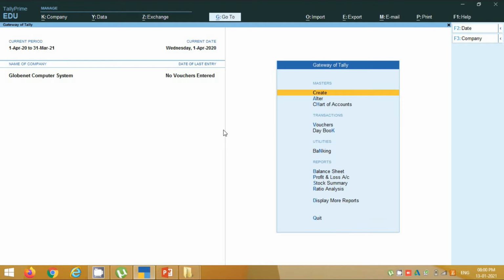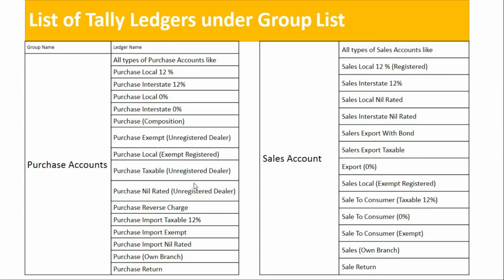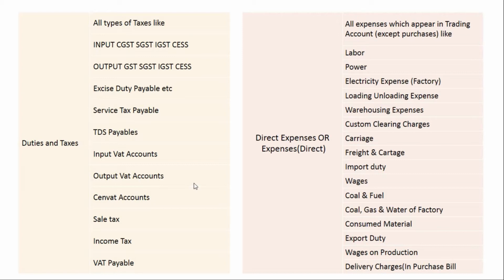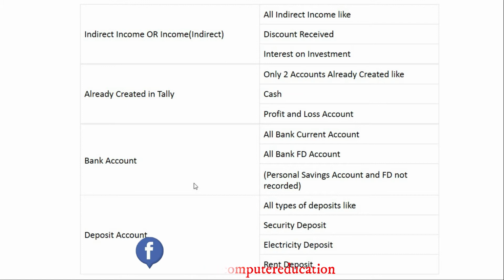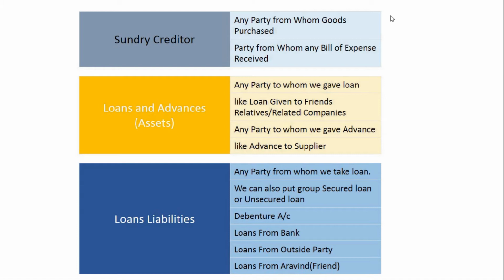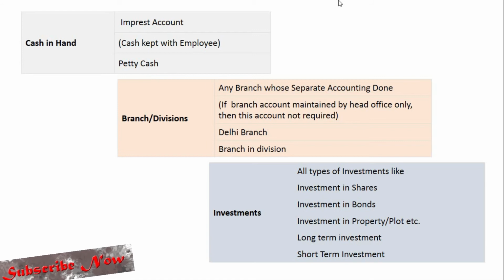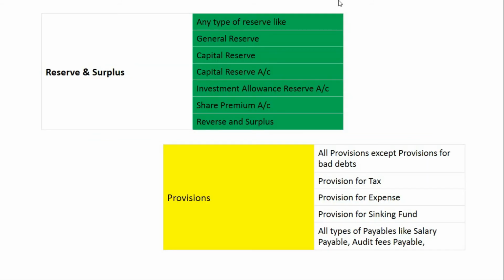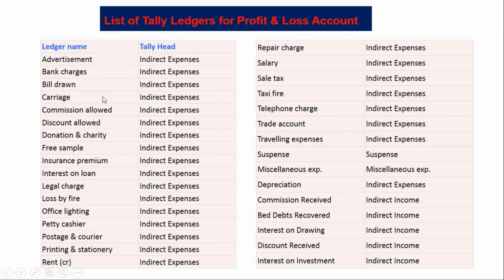How to create group in Tally Prime & Delete Ledger, Alter, Edit ledger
Hello Friends, welcome to Globenet Education Channel. In this session we will learn how to create group in Tally Prime,also how to edit & delete. Group helps us to grouping and manage similar nature of ledgers.
Ledger Creation is the preliminary step to start with tally Prime. Before creating a ledger you should know  what is a ledger?. According to accounting concept a group of account is called a ledger .Where as an account is a device used to record effect of transactions on the assets, liabilities and capital of an enterprise. In manual accounting a ledger is a book with many accounts.

Our Mission : We are committed to innovation & dedication to providing quality teaching for in measurable benefits to our students. We are student-driven institute.